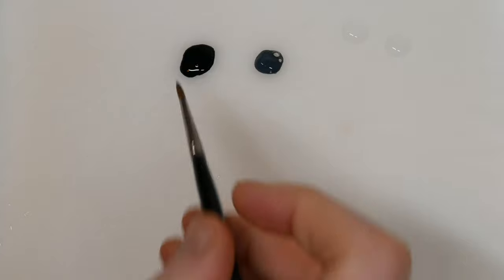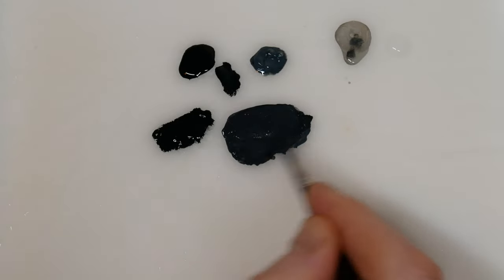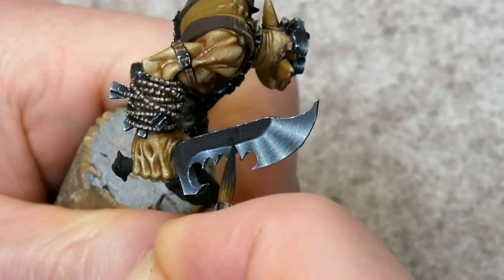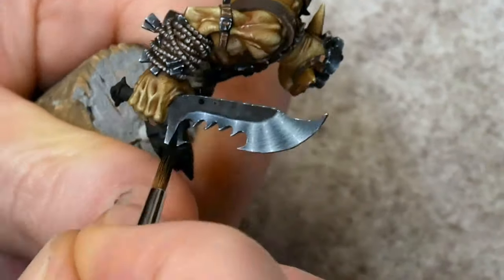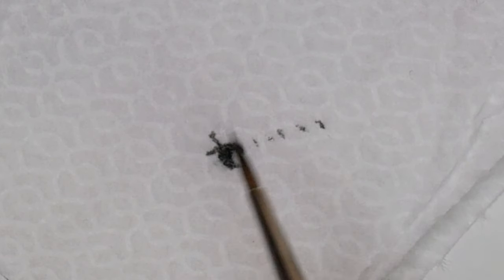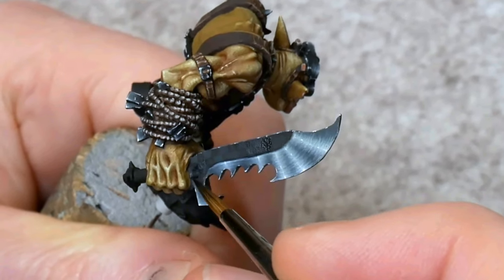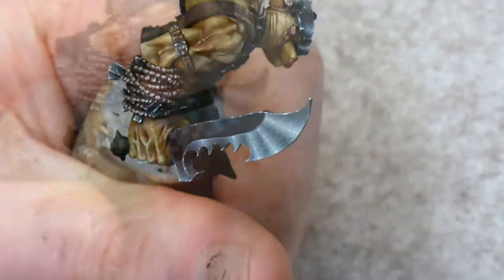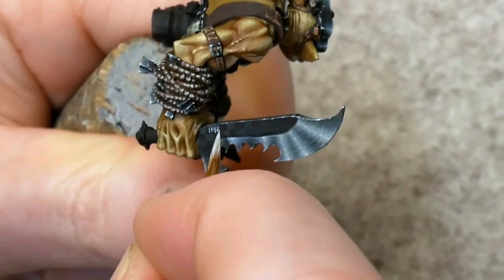PIMP My ORK - 40k Fadeaway Checks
Let's make 2021 the year of the fadeaway Ork checks! Pimp your Warhammer 40k Orks with easy, quality, fade to black checks. It's time!

Painting Ork checks on your miniatures is easy and looks great on your models. You can add an extra dimension to them very simply by making them fade out. Learn how in this miniature painting tutorial by Kujo Painting.

0:00 Intro
0:50 Base coat/Blue Grey
1:18 Painting the grid
1:44 Painting the checks
2:11 Making the glaze
2:18 How to make glazes actually work
2:58 Applying the glaze to the miniature
3:45 Freehand kill count